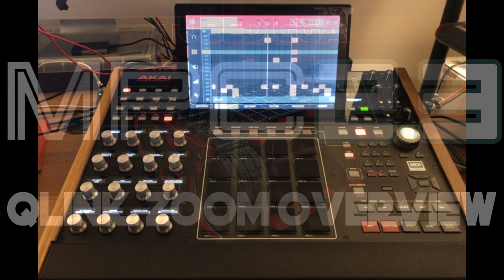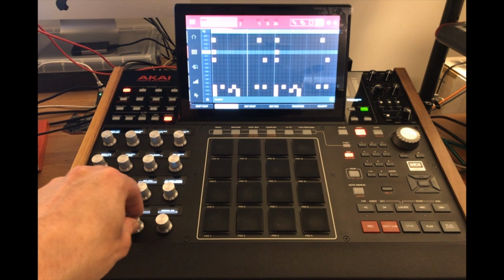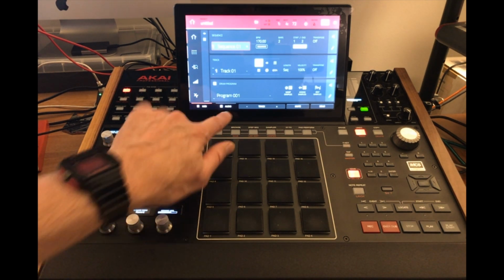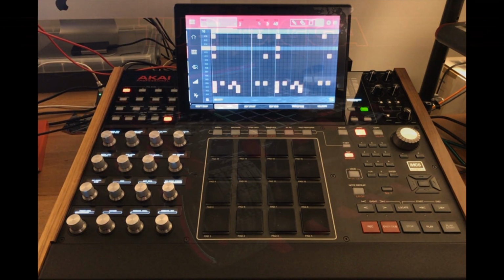MPC 2.3 QLink Zoom